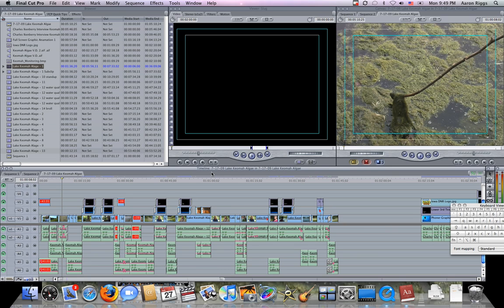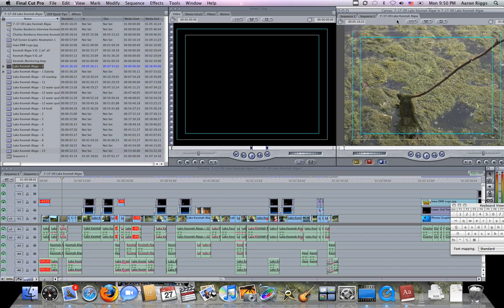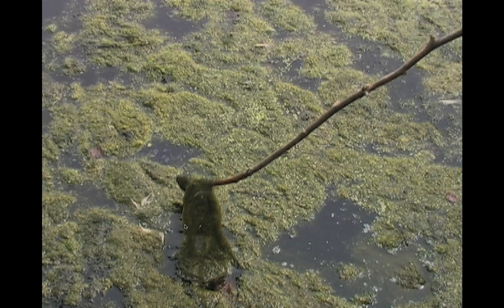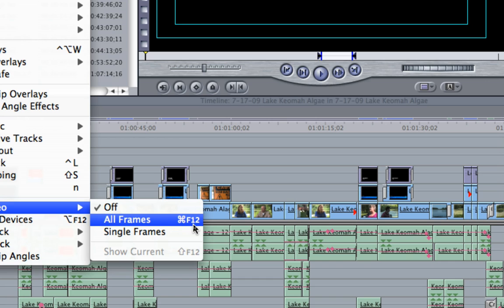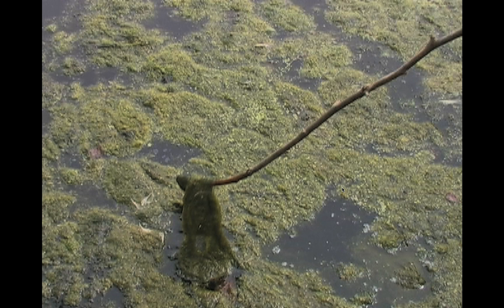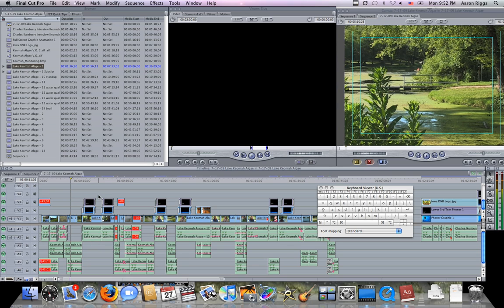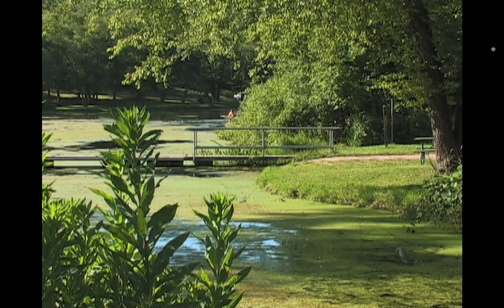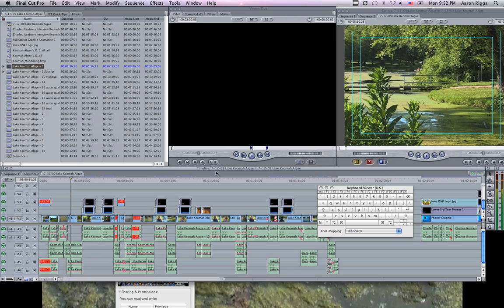How to Full Screen Preview in Final Cut Pro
I demonstrate how to set up and initiate a full screen video preview inside Final Cut Pro 7. Created July 2009.